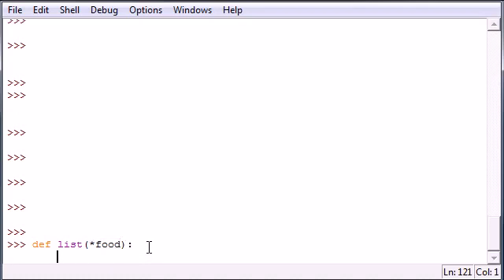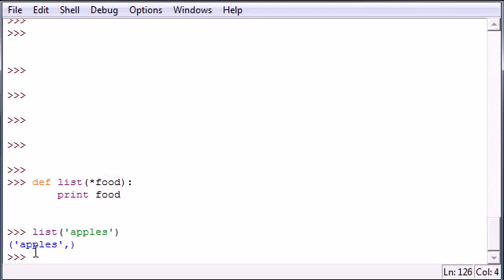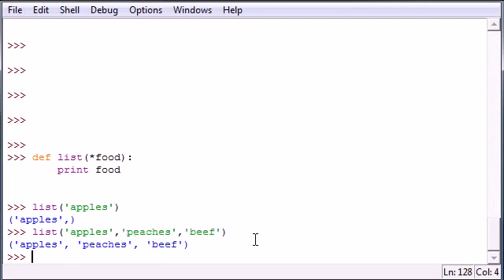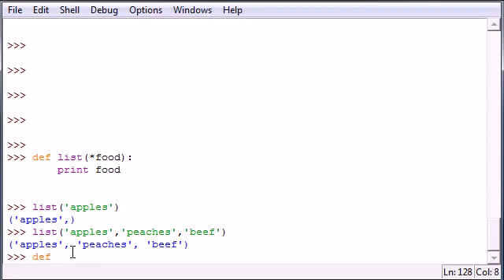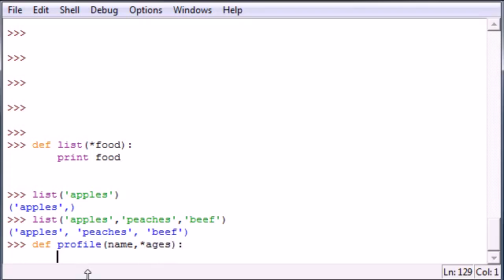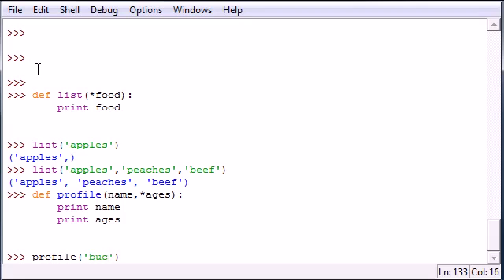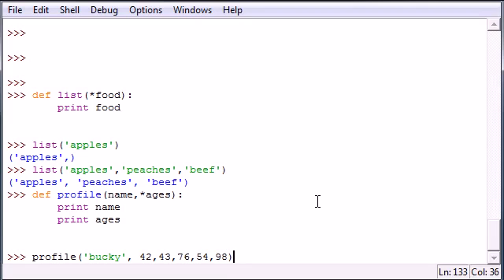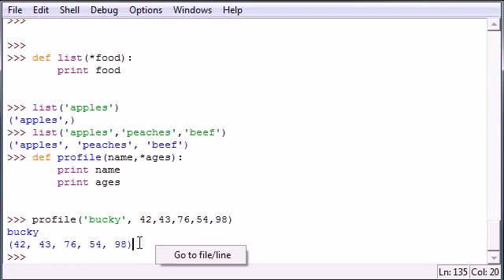Python Programming Tutorial – 29 – Multiple Parameters